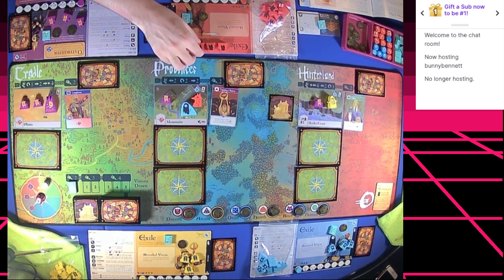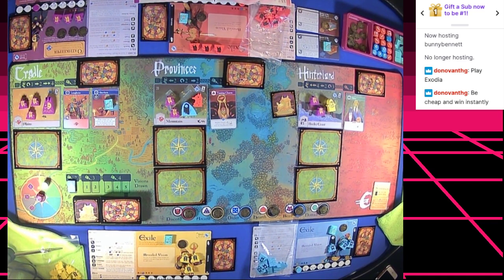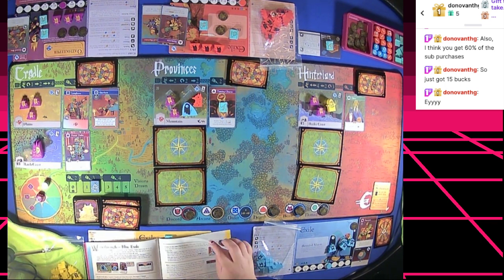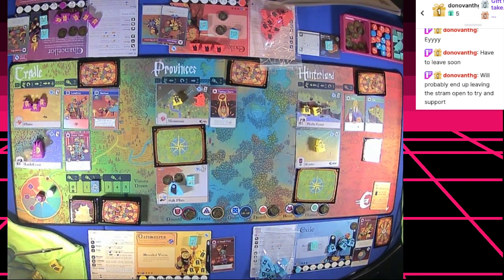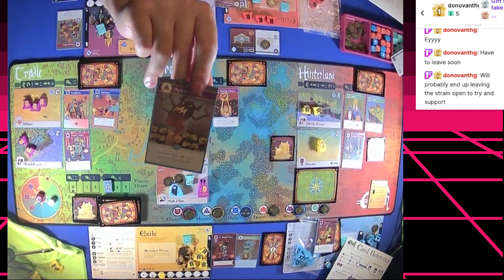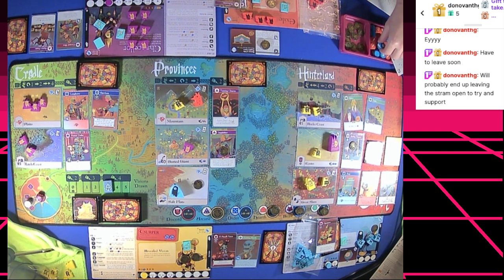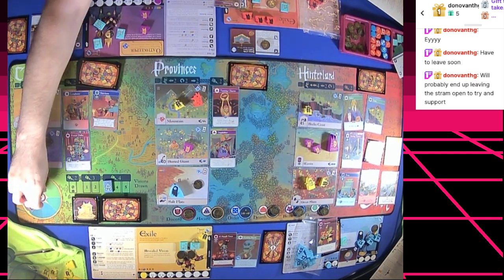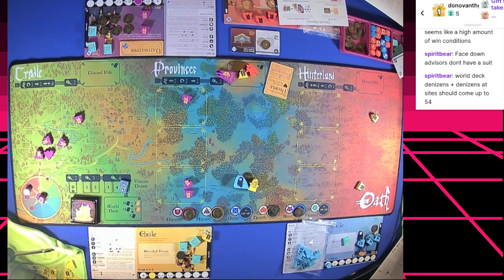Teaching Oath to Coco!!